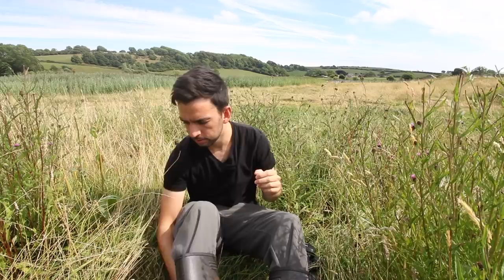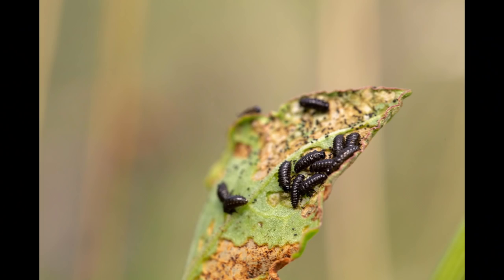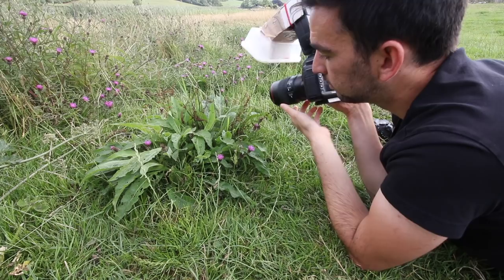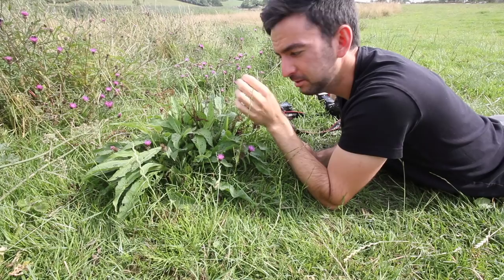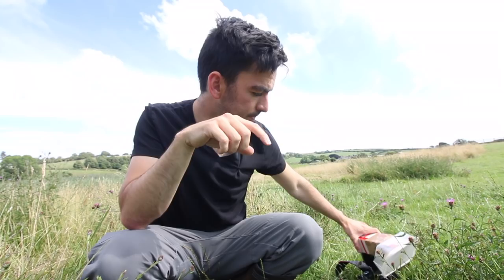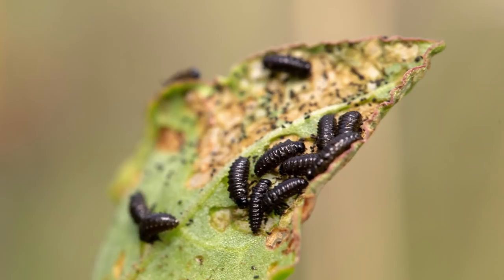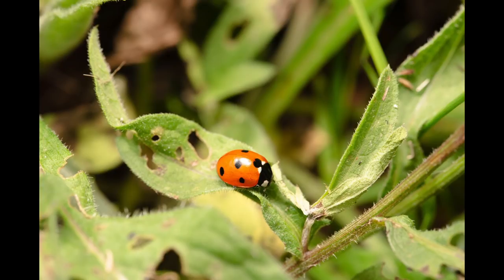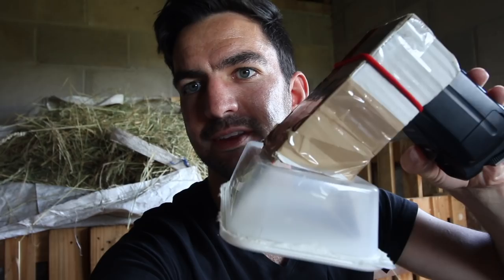Macro Lens Vs Kit Lens And Extension Tubes | Photographing Insects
A couple of years a go I made a video showing my budget macro photography setup using a canon 600d, a set of extension tubes, a flash from china and a DIY flash diffuser.

In this video, we take it out into the field and compare it to the Canon 100mm F2.8 macro lens. I've tried to take the same photo but each camera but nature doesn't care about my videos, so they're fairly close.

This video compares the set up I had when I first started - Canon 600d with the 18-55mm and extension tubes against the setup that I wanted to have (now have) Canon 5diii with 100mm F2.8. Does the price difference reflect the quality/usability difference? I don't think so

Equipment used in this video:
Camera (Canon 600d in video no longer made)
Extension tubes

Canon 5diii
Canon 100mm F2.8